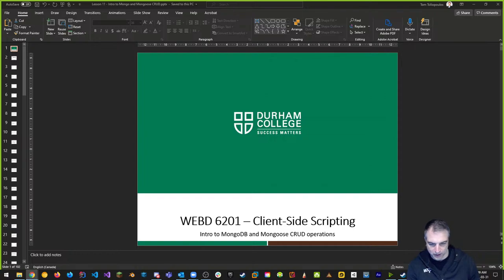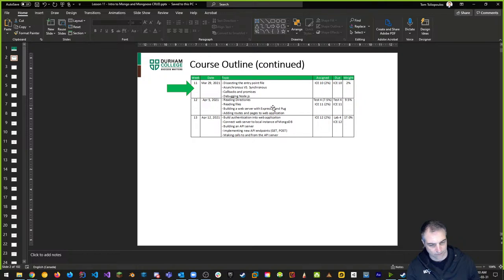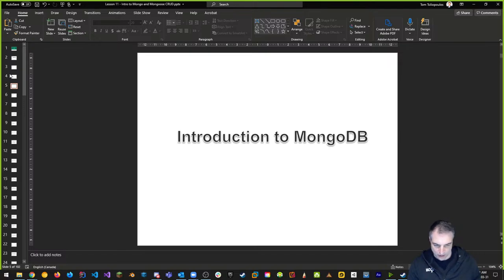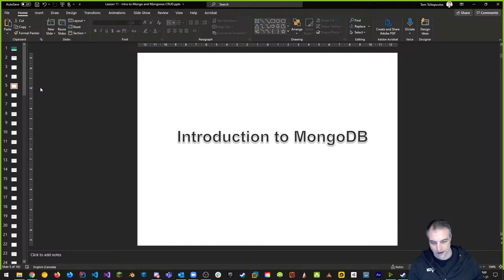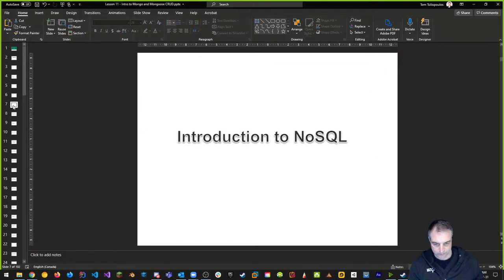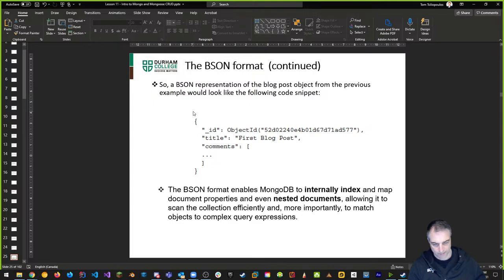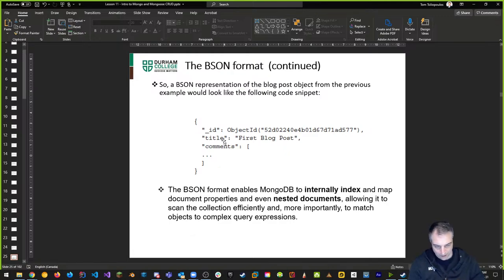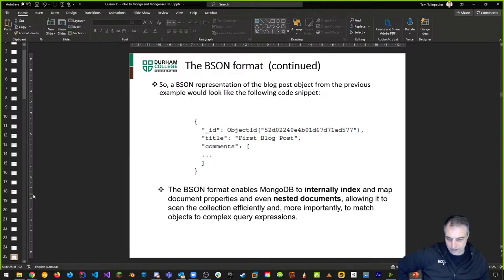WEBD6201 - W2021 - Week 11 - Part 1 - Intro to MongoDB and Mongoose